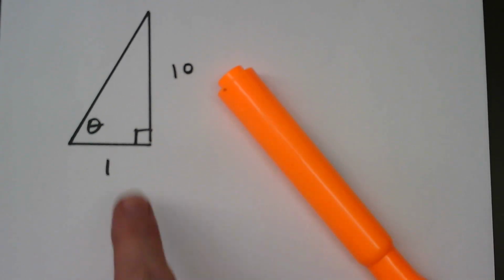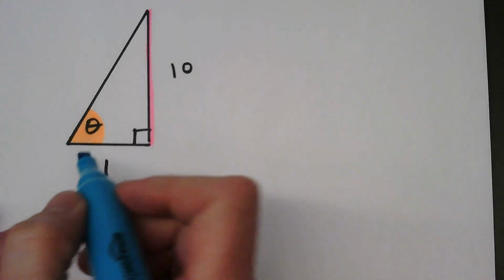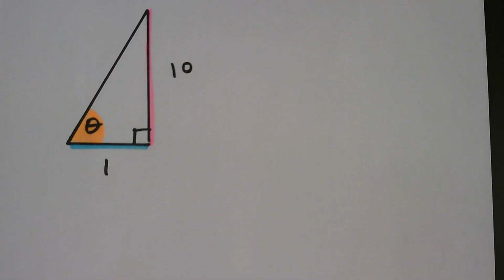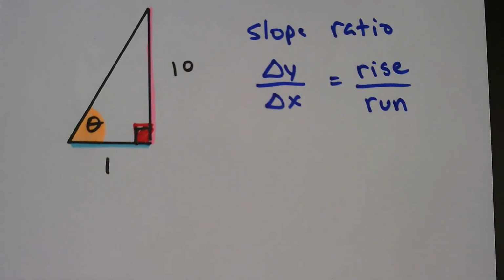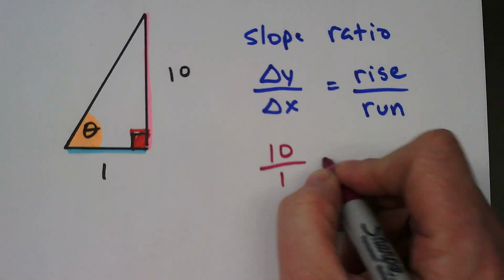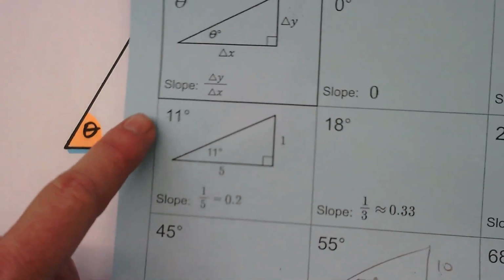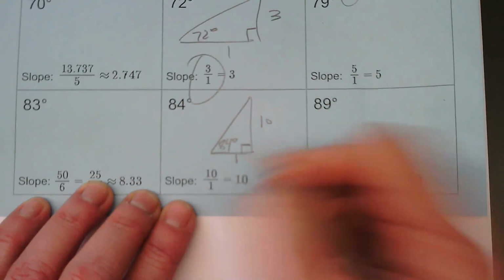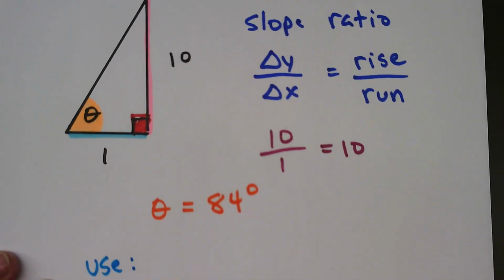CH 9: USe Slope Ratio and Trig Table Graphic Organizer to Find Unknown Angle